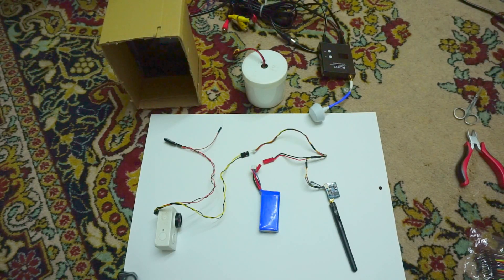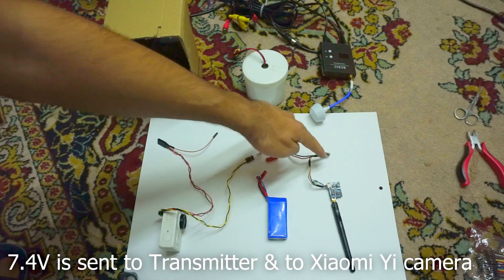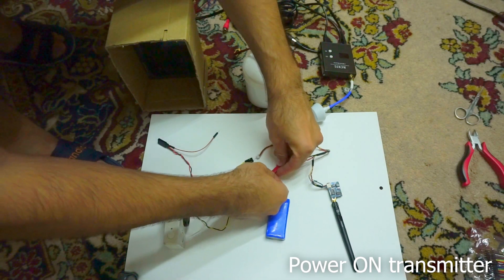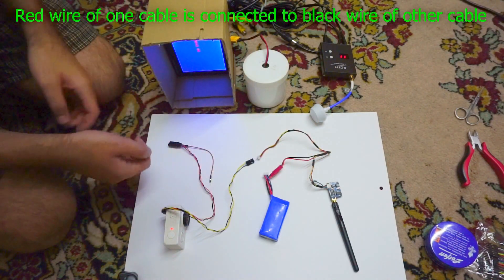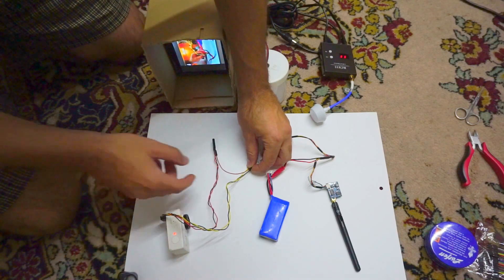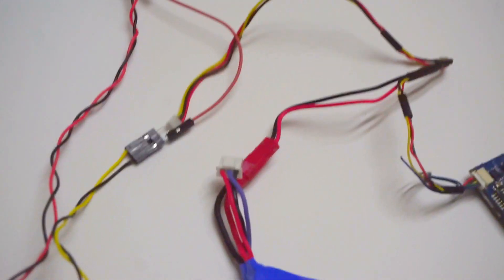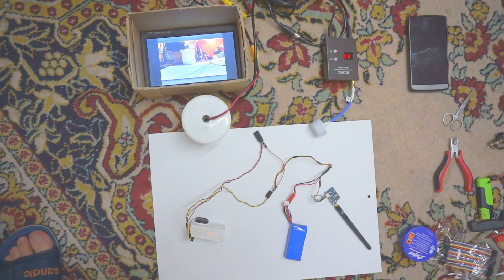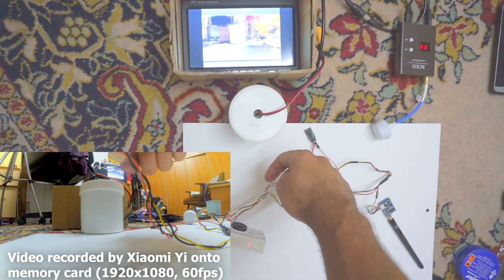Xiaomi Yi as FPV camera (1 additional wire, Latency test)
VTX (transmitter): TS5823
VRX (receiver): RC832